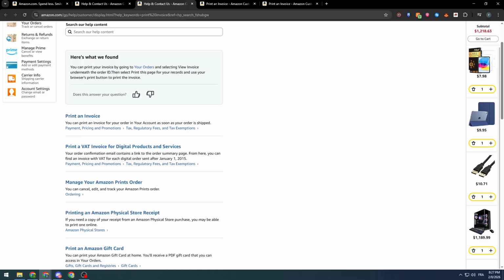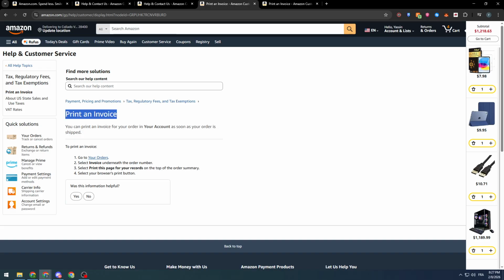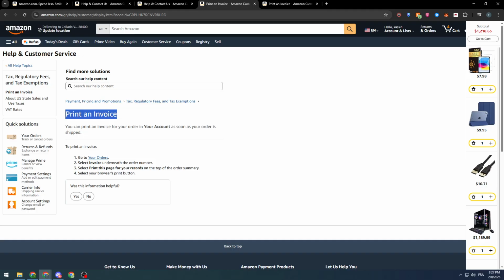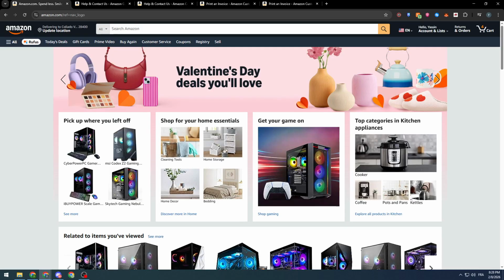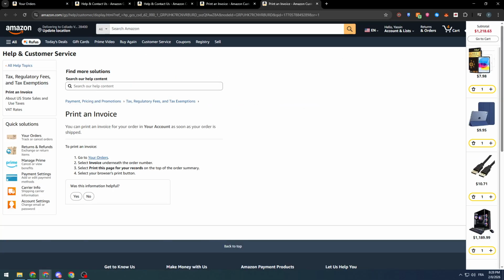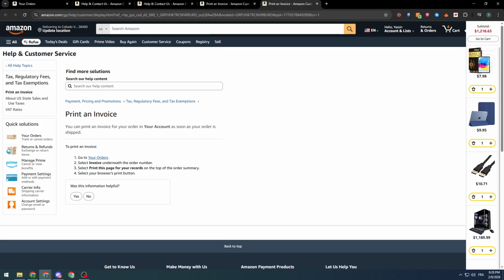How To Download An Invoice In Amazon Shopping ! Tutorial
Today we talk about download an invoice in amazon shopping,amazon invoice,download amazon invoice,how to download invoice from amazon